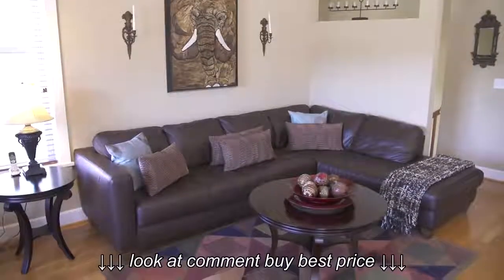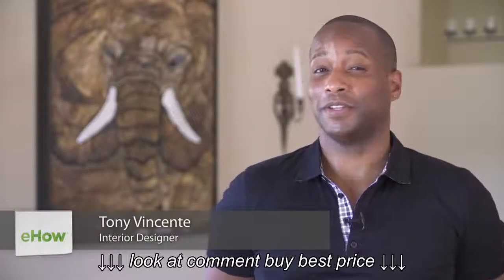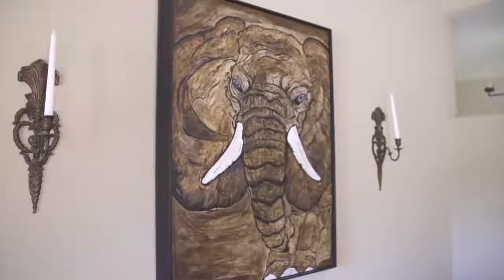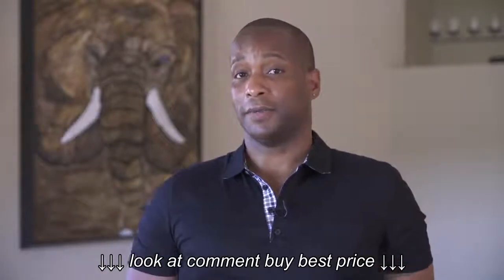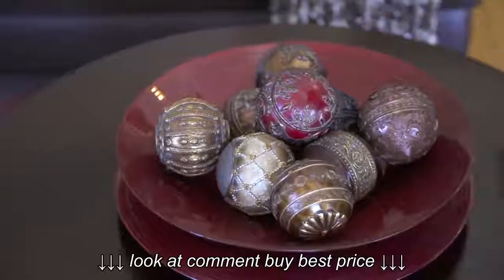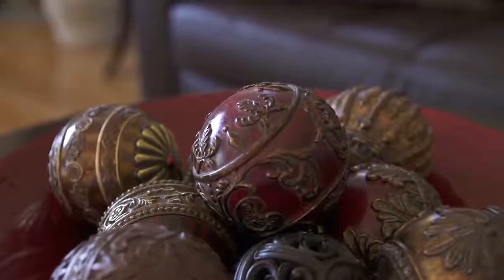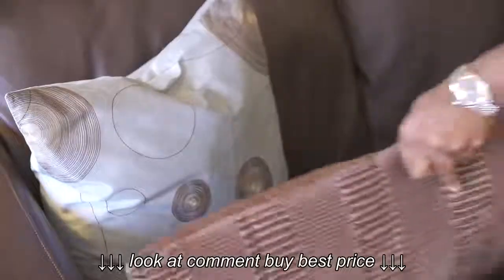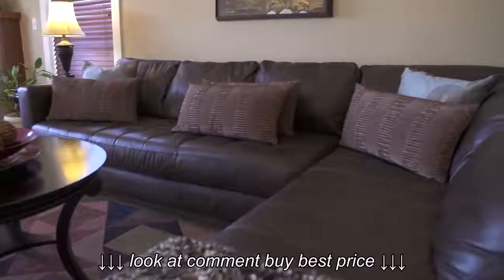How to Decorate Around a Brown Sofa : Interior Design Tips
How to Decorate Around a Brown Sofa : Interior Design Tips, How to Decorate Around a Brown Sofa : Interior Design Tips